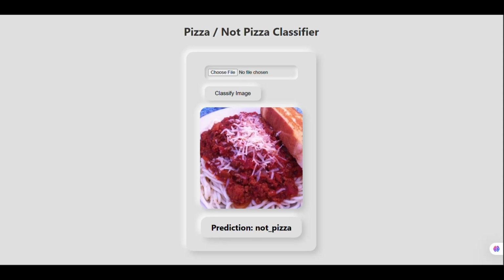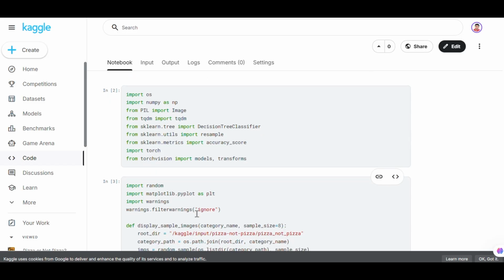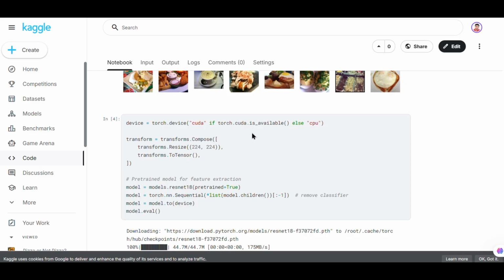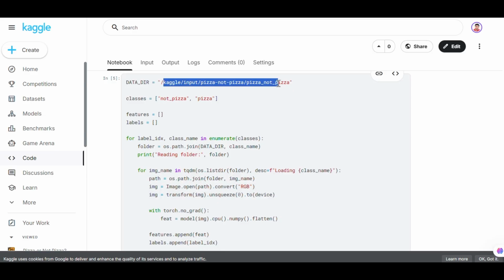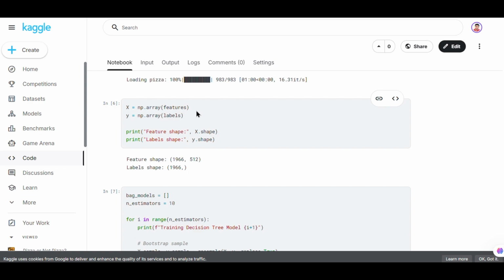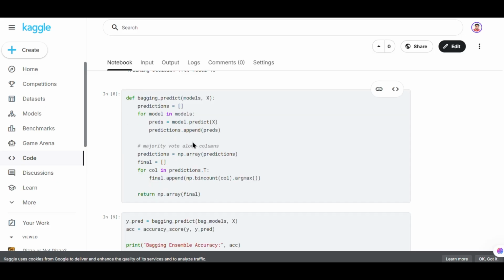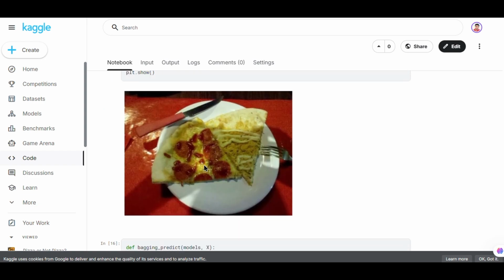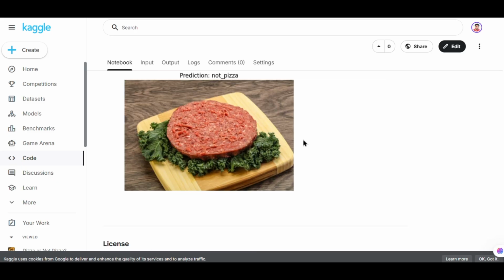Is this image of pizza or not | Machine Learning Project | Bagging Ensemble | Decision Tree | Himel